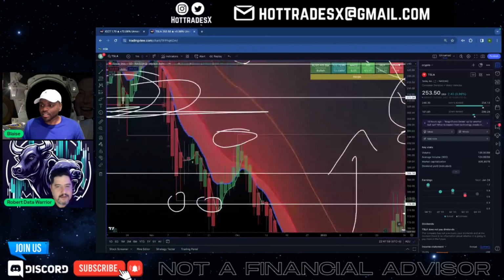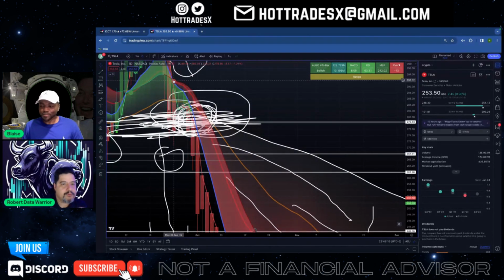How To Set A Stop Loss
How to set stop losses in the stock market

*Channel Sites*